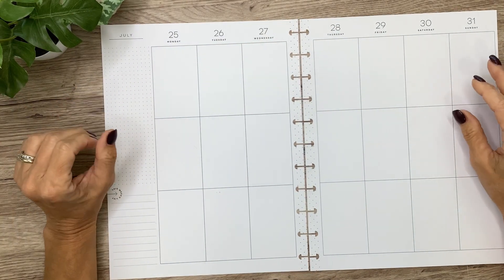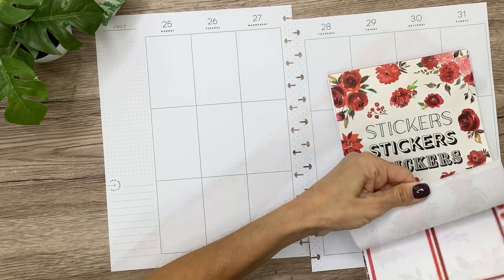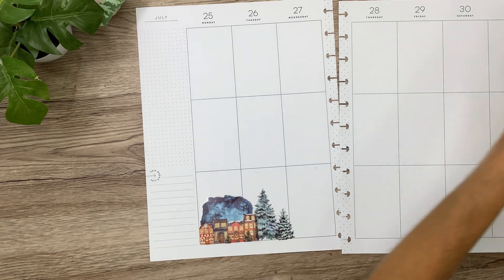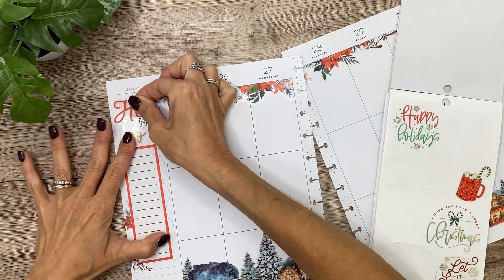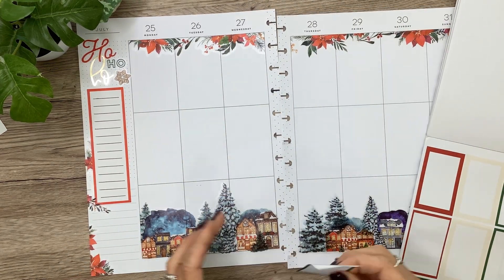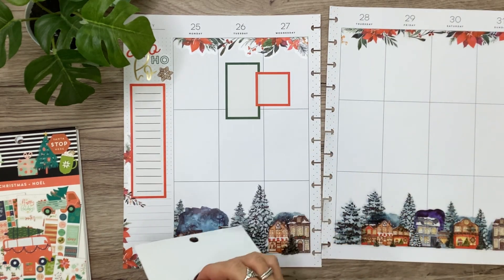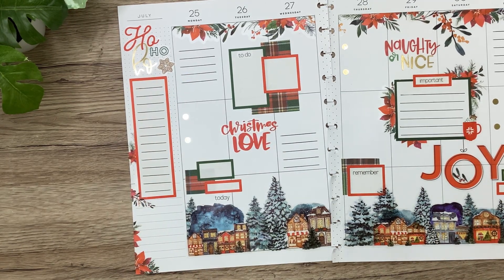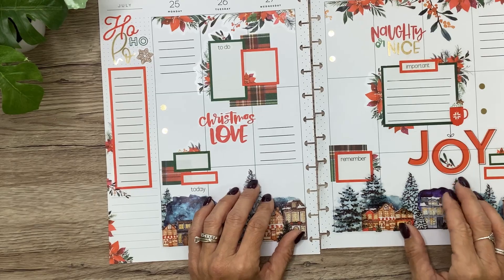PLAN WITH ME | ‘CHRISTMAS IN JULY’ PATRON SPREAD FOR SHANNON | THE HAPPY PLANNER